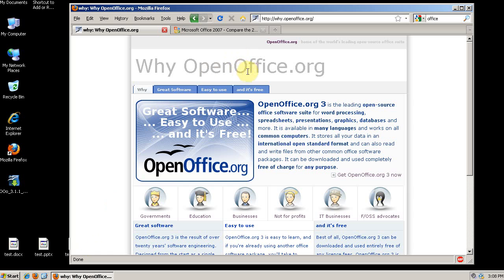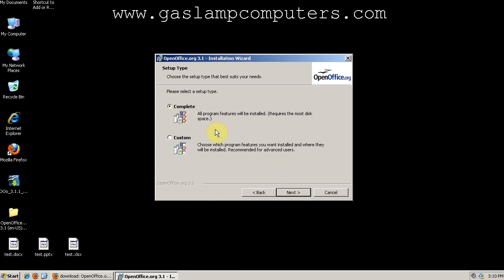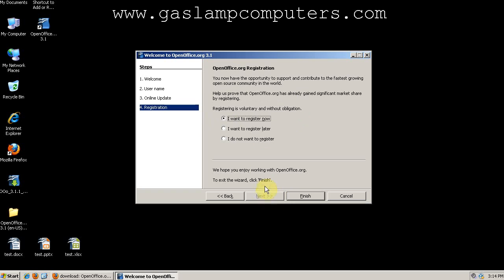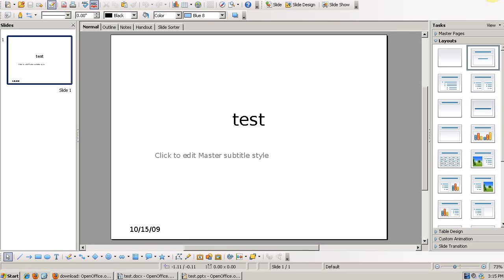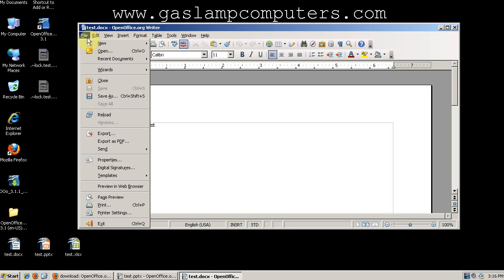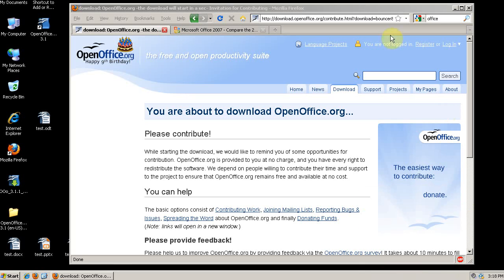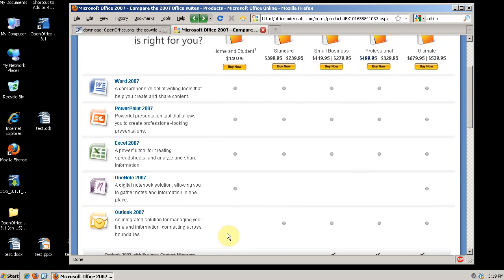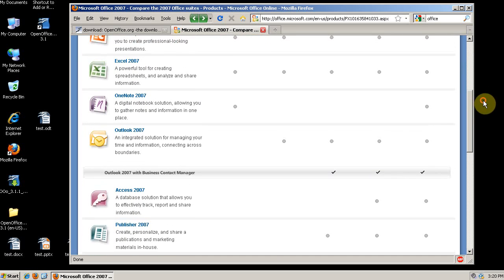Go Open Source: OpenOffice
Open Office is a free and open source office suite.  It rivals Microsoft Office in functionality and it is available free of charge.